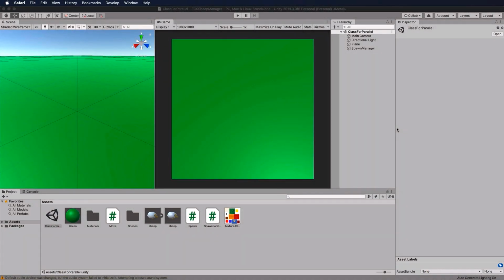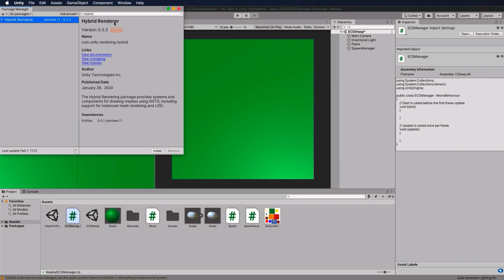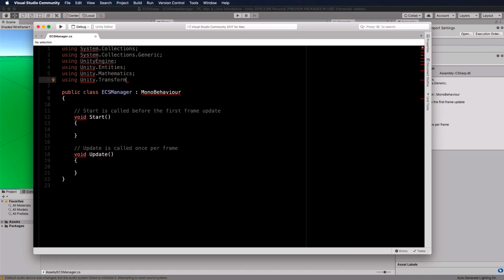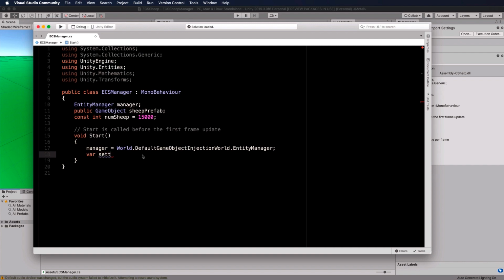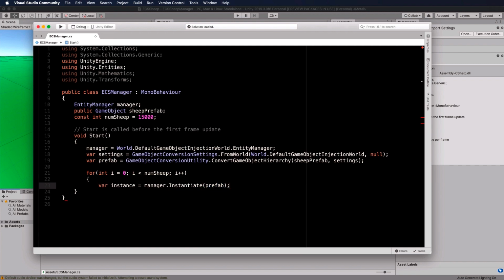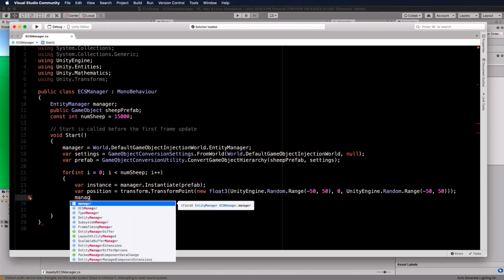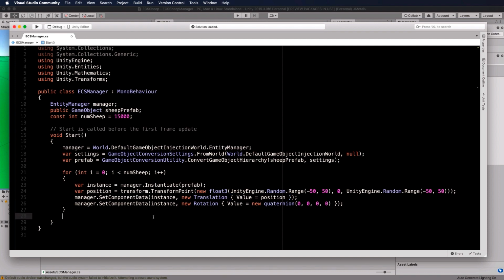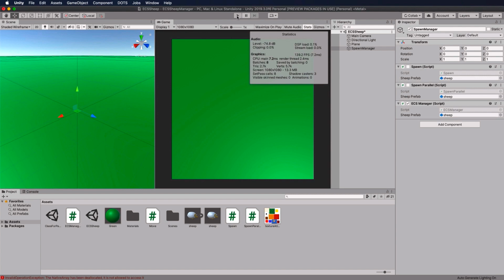Video4Getting Started with Unity's ECS Part 4: Using a Move Job ECS System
This video is 1 of 4 of an introduction course to the Unity DOTS and ECS that you can grab a coupon